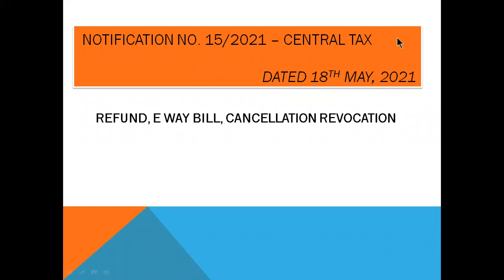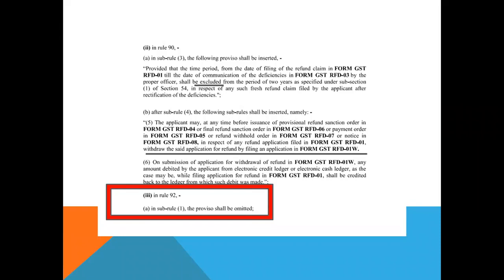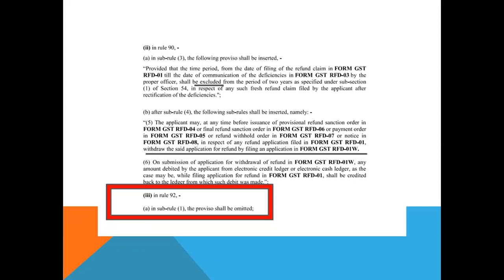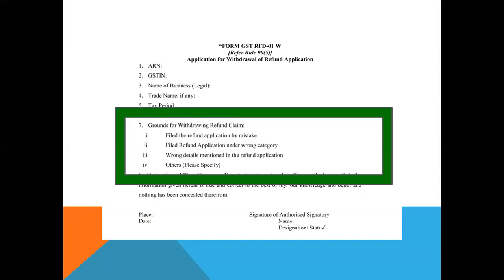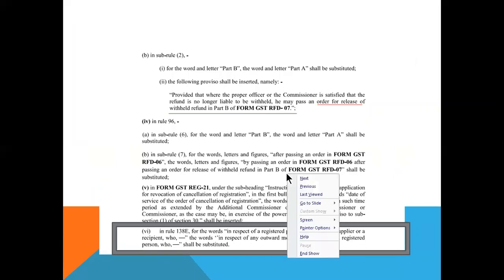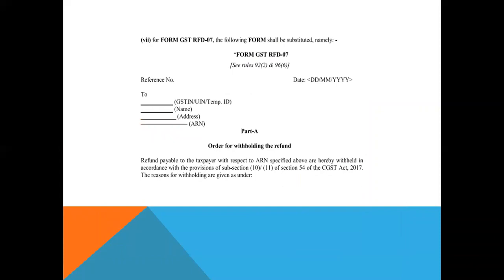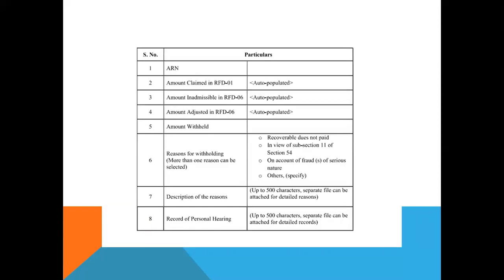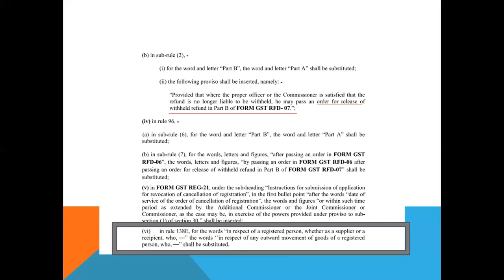GST | NOTIFICATION NO. 15/2021 – CENTRAL TAX DATED 18TH MAY, 2021 | REFUND, E WAY BILL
IN THIS VIDEO GST NOTIFICATION NO. 15/2021 IS ANALYZED . THE CHANGES IN REFUND AND E WAY BILL IS DISCUSSED.